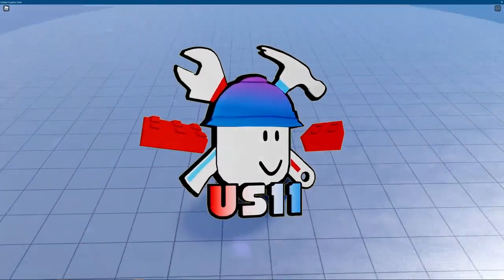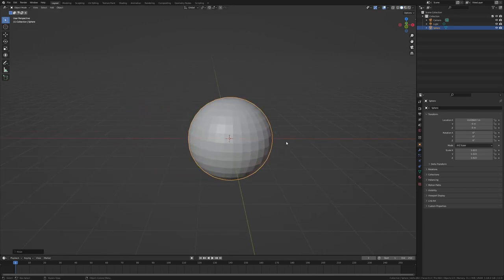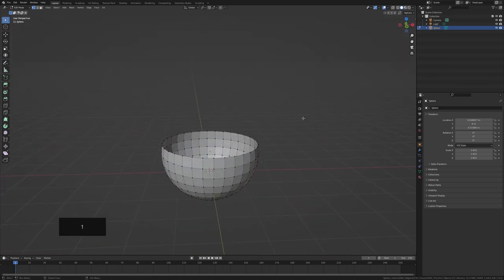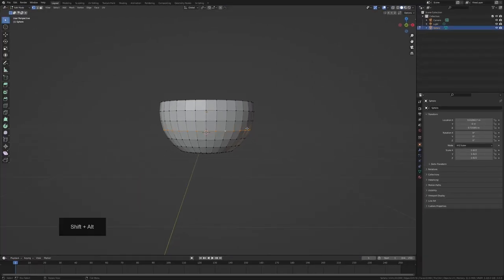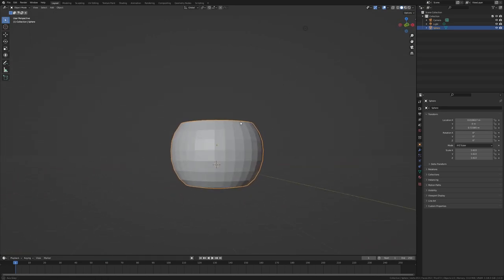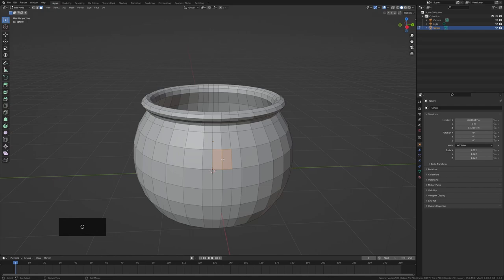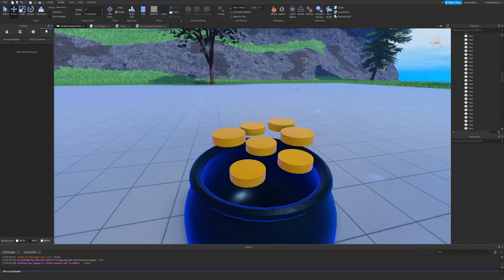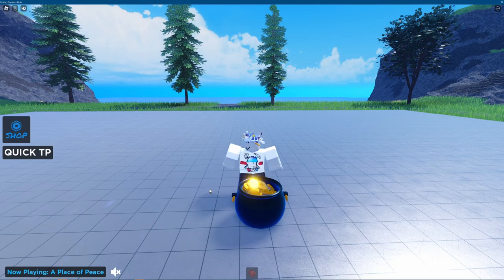How to make a POT OF GOLD in Blender!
YO!!! Welcome back to another video. This is the FIRST time I've uploaded two days in a row (technically same day since it's within 24 hours of the last video). Crazy!!! I go step by step, from creating the mesh, all the way to how you can put coins inside of it. I hope you learn something or are able to make it!

Timestamps:
0:00 Intro

0:24 Modeling
9:10 Exporting and Importing
11:15 Creating Coins and Filling it
14:19 Outro